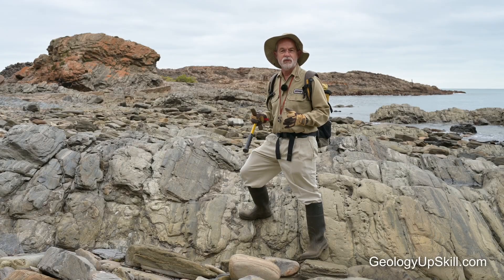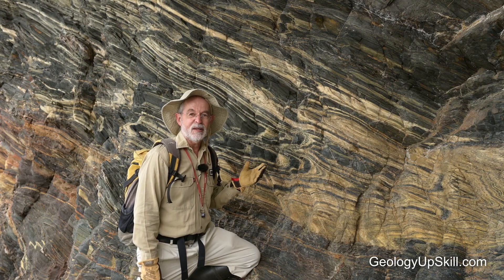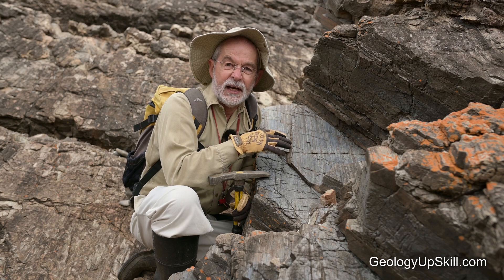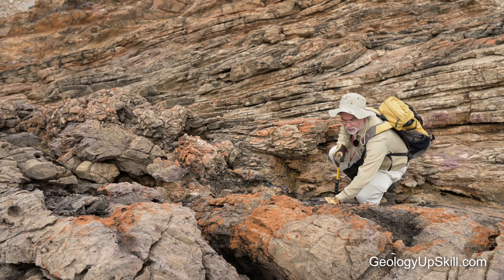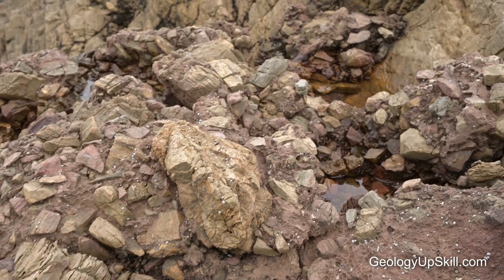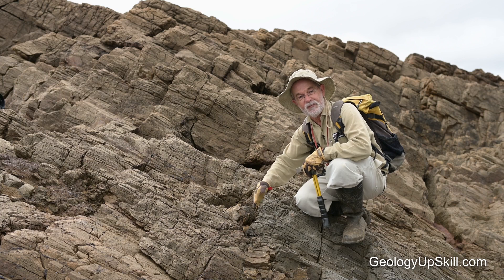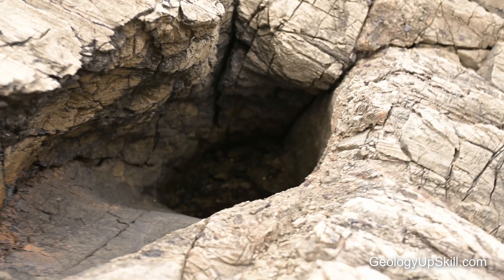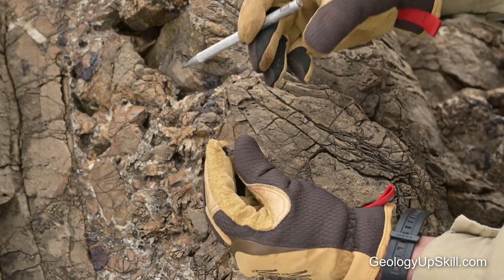Mini Hydrothermal Breccia Pipes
I found a beautiful cluster of mini breccia pipes that illustrates many of the common relationships in hydrothermal breccia pipe systems.